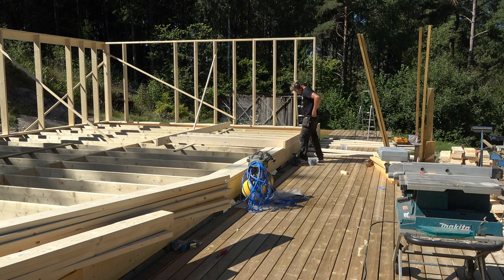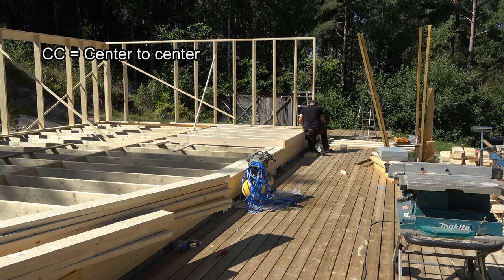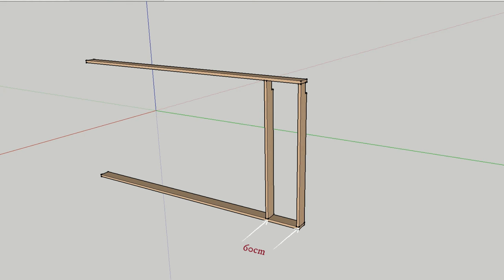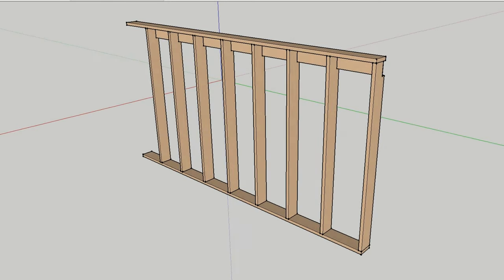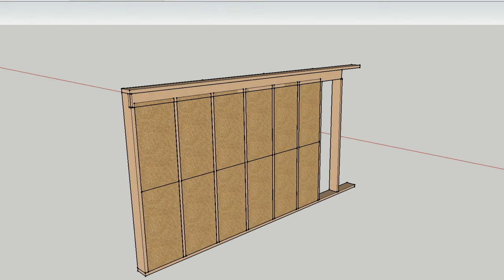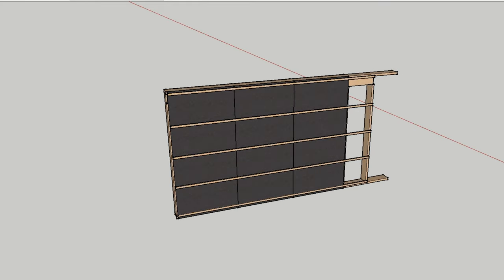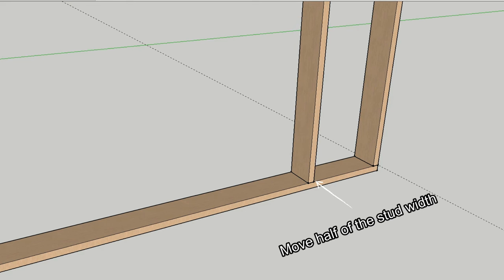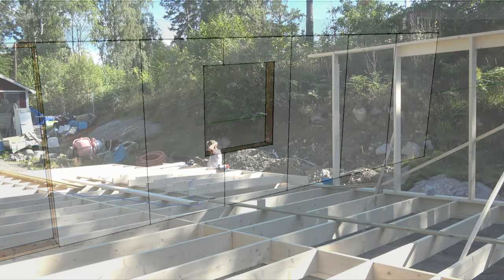The C/C or O/C method And why you have to learn it to build like a pro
This is a short video explaining C/C measurements. Having the right distance between your studs is very important and there is a standard called C/C or center to center. If you want to build like a pro, you need to learn the method. It's very easy to learn but it takes a while to get the hang of it. This video will help you along the way. Build like a pro with the C/C method!

✧𝗕𝘂𝘆 𝗯𝗹𝘂𝗲𝗽𝗿𝗶𝗻𝘁𝘀 𝗮𝗻𝗱 𝗽𝗮𝗿𝘁𝘀 𝗹𝗶𝘀𝘁 𝗳𝗼𝗿 𝘁𝗵𝗲 𝗵𝗼𝘂𝘀𝗲!✧
I have created detailed SketchUp CAD drawings and parts list of the house and furniture's available for a small fee. It took me a long time to make the drawings and if you buy them you support me and my house. read more , Thank you!

People donate to me to show their appreciation which is incredible. I have no expectations at all for any contributions but they are appreciated as it is expensive to build a house.  The bigger the donation, the bigger the name ends up on the wall.

Or use the thanks button under the video.